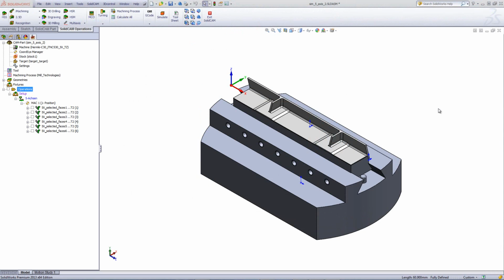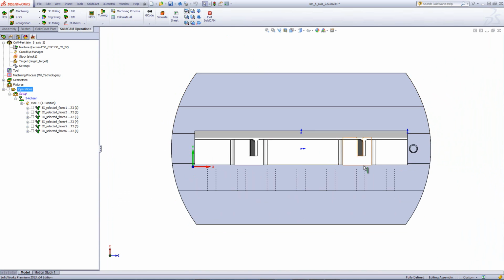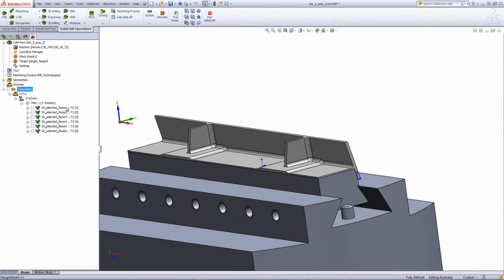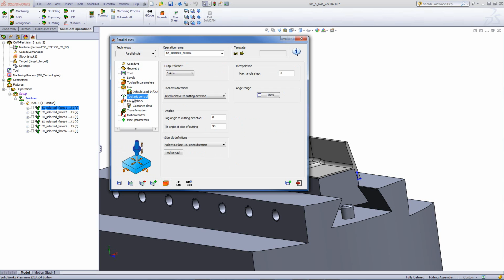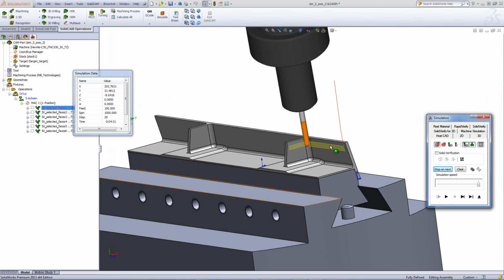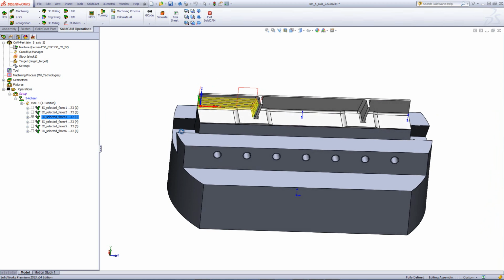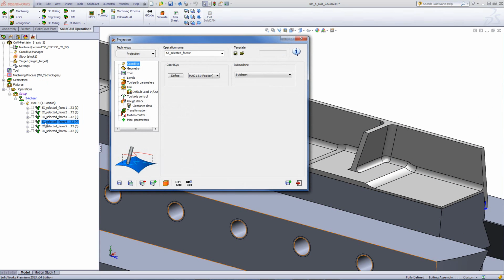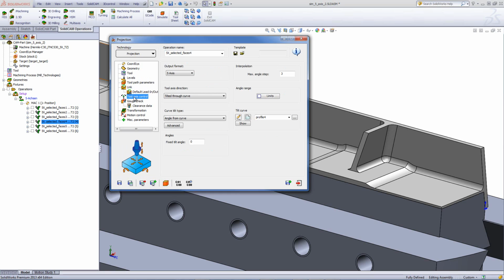SolidCAM Modules Overview: Sim. Multi Sided Machining- Part 2